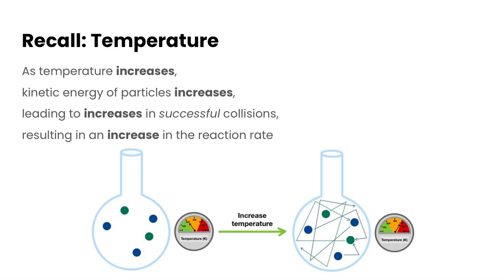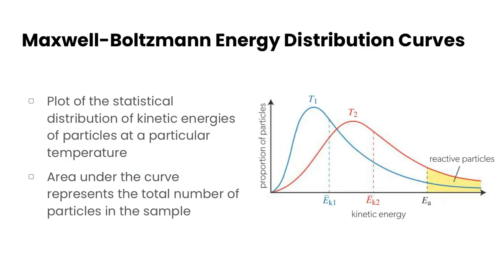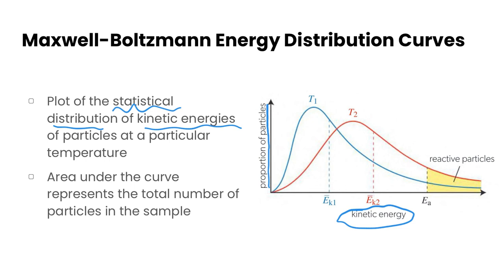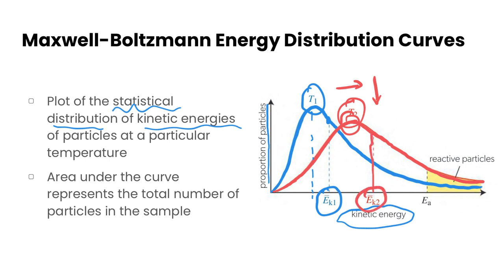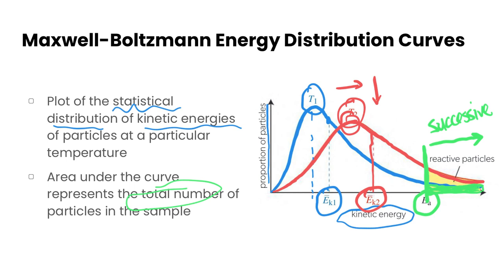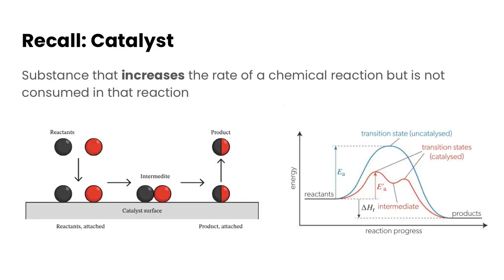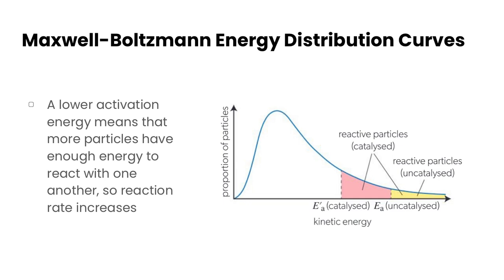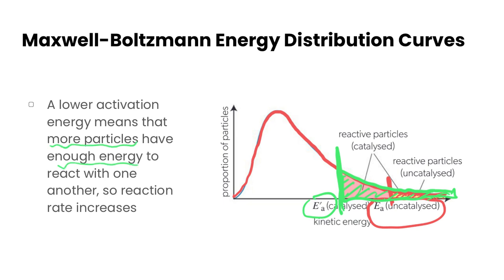Maxwell-Boltzmann Energy Distribution Curves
In this video, we'll cover Maxwell-Boltzmann energy distribution curves in two scenarios: different temperatures and the impact of a catalyst.